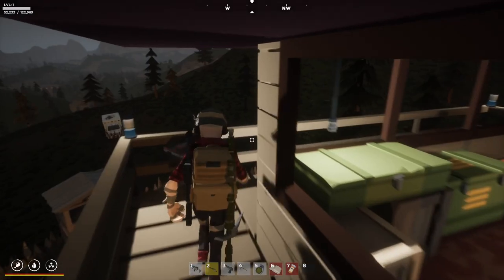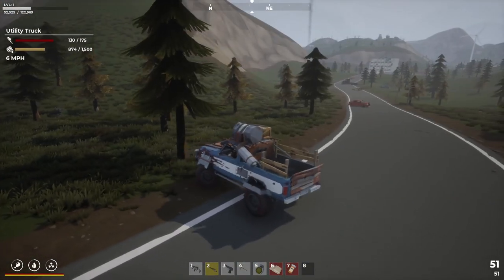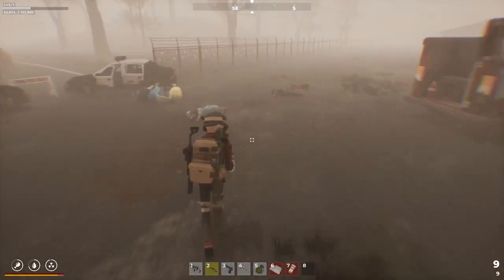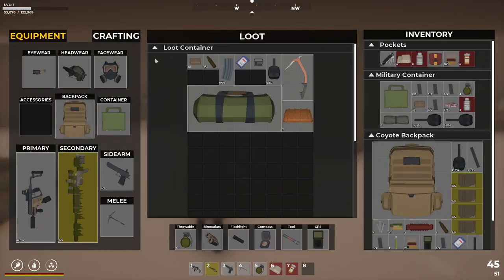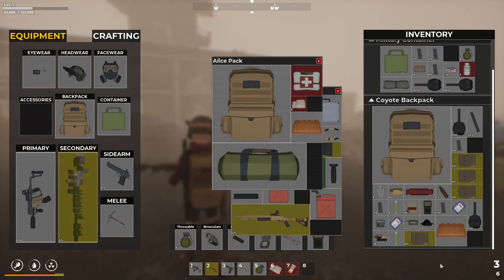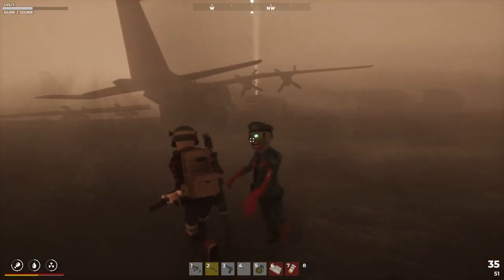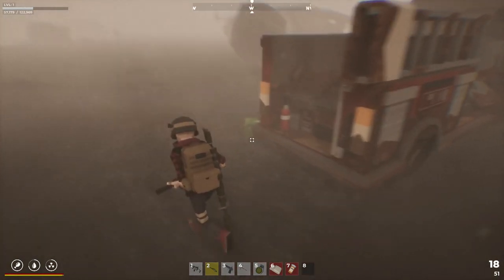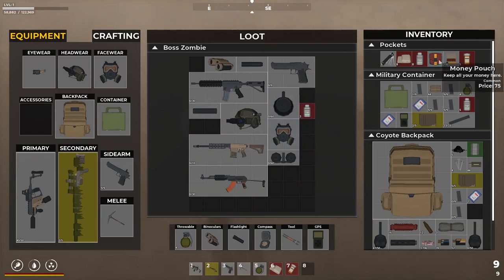Looting The Airfield For Legendary Weapons - Intruders Update - SurrounDead - #21 - Gameplay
SurrounDead is an open world survival game. Taking place in a world ravaged by an apocalyptic catastrophe. The dead reign free and will stop at nothing to kill you.

PC System:
32GB DDR4 Ram
1TB NVME SSD